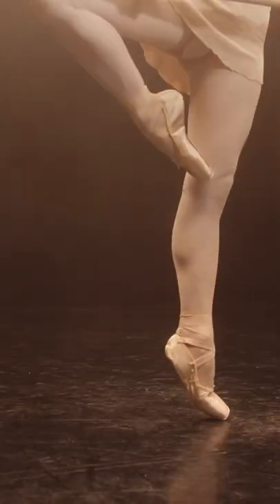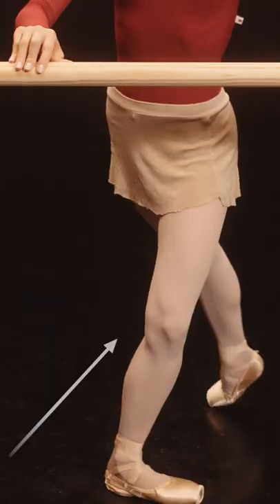Ballet Fouettés by San Francisco Principal Ballerina Misa Kuranaga | Dance Masterclass